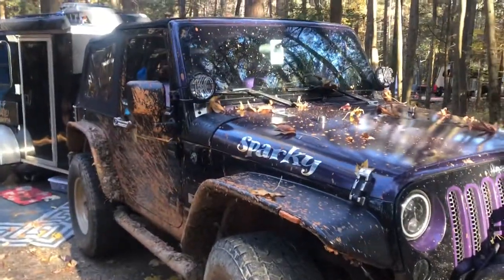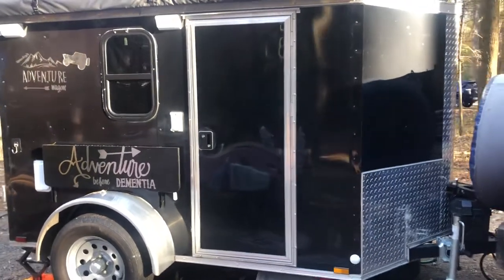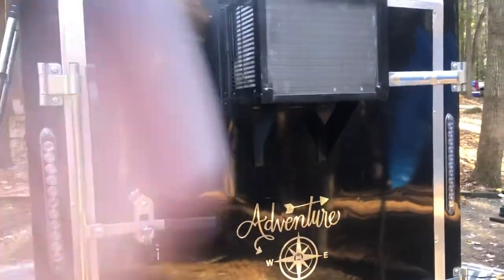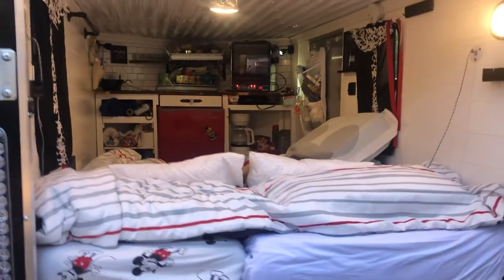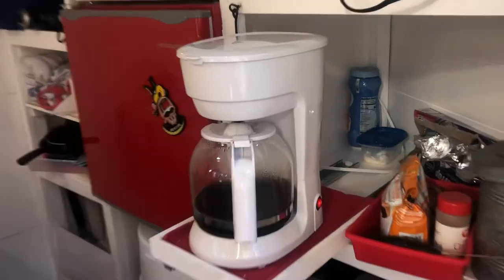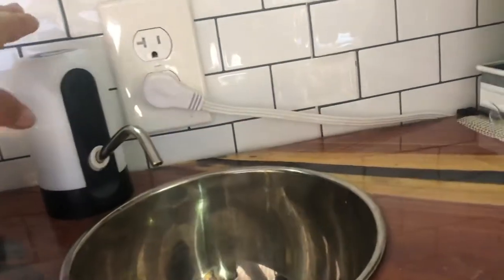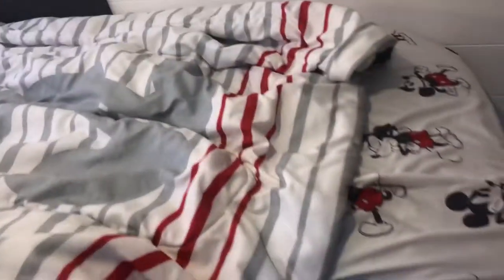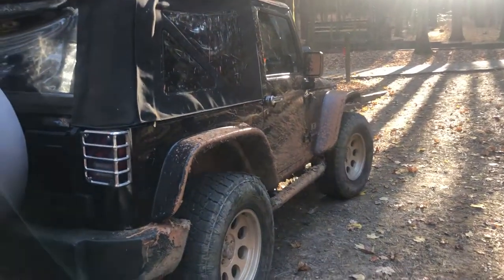5x8 cargo converted trailer to a custom jeep camper called The Adventure Wagon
We needed something our 2008 jeep could pull so we took a 5x8 cargo trailer and made it into a camper that our Jeep could pull over mountains, down dirt roads, and one day across the USA!!!